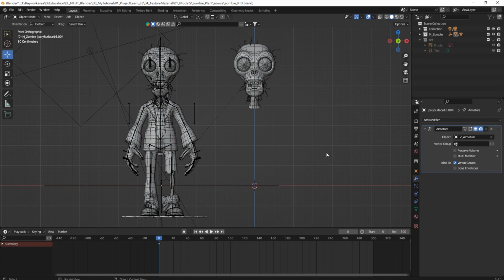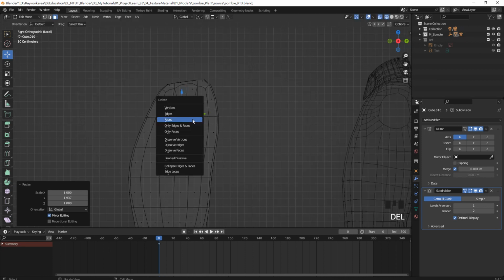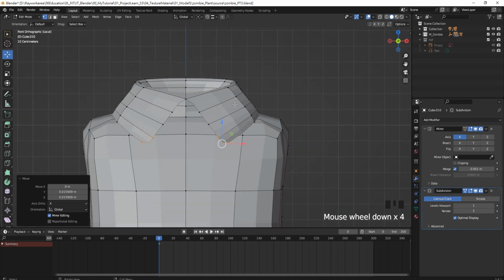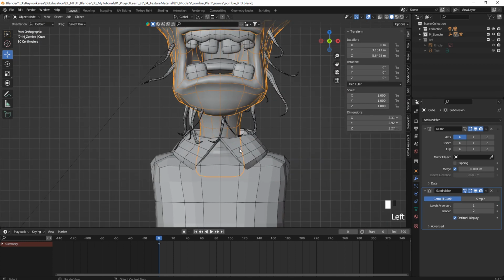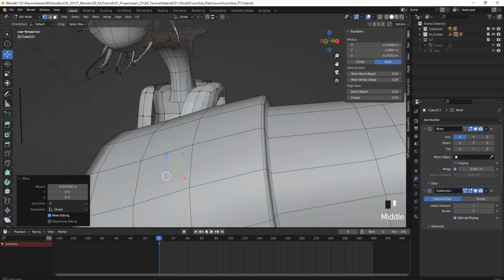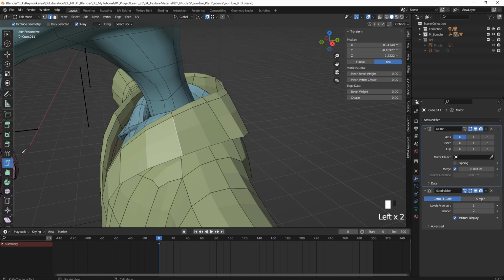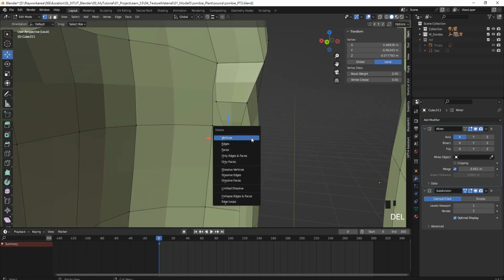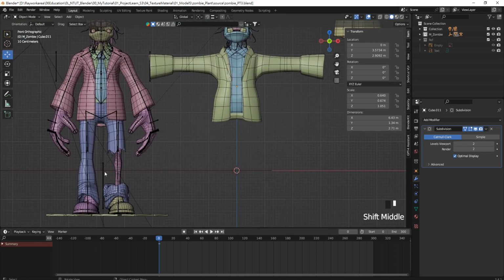LV2_01_NTUT_Blender_012_Shirt/Jacket Modeling